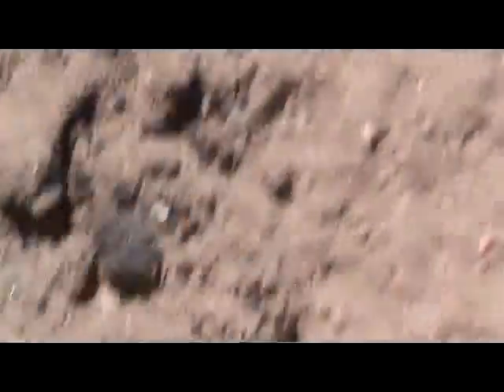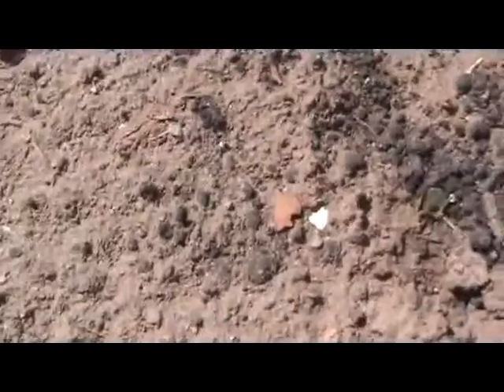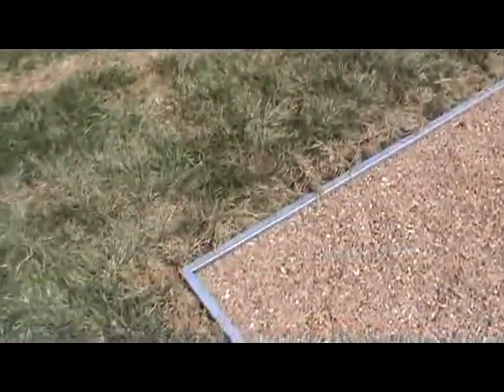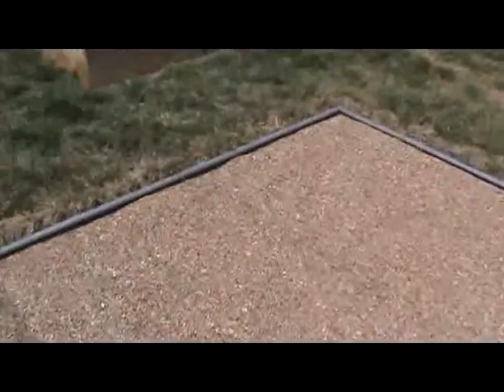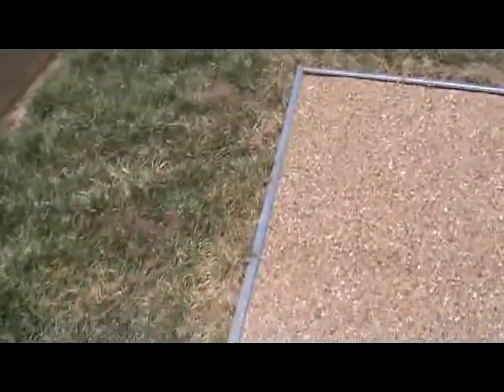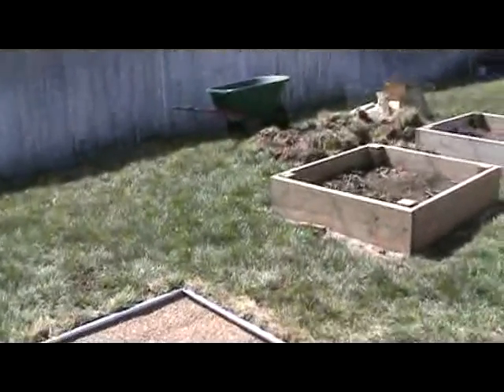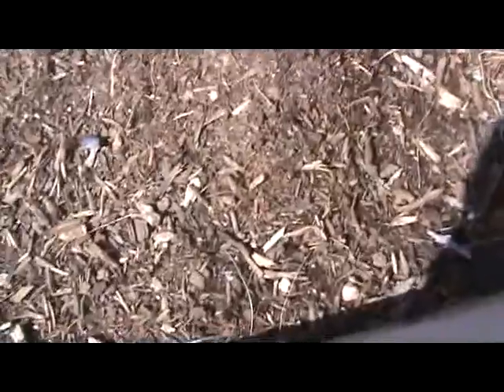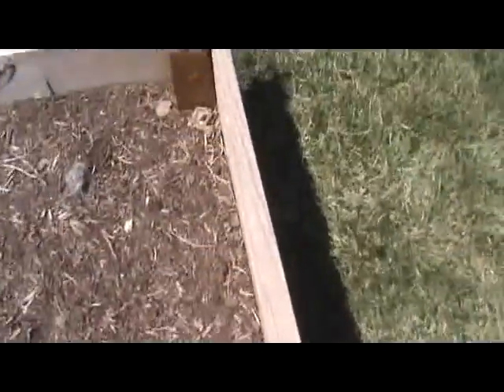2010 Garden Vlog #8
I had plenty more footage, but the wind just messed up the audio too much for it to mean anything. The video shows the spinach, which I planted half on the seed mats I made and half directly into the soil. It looks like the seed mats and direct sown are both doing well. I also was going to show that I'm 1/3 of the way through the community plot. I've planted oak leaf lettuce, broccoli, cauliflower, swiss chard, carrots, radishes - all to go along with the onions and spinach from before. I still need more radishes, turnips, beets, kholrabi, then I should be half way through. I bought some corn (kandy korn) variety that I'll plant a few rows of when it gets warmer, and in the rest of the space will be tomatoes and peppers. There will be tomatoes and peppers at home, too, as well as cucumbers, watermelon, pumpkins, and tigger melons. 3 more weeks until last frost so it's almost time to start moving the seedlings out.